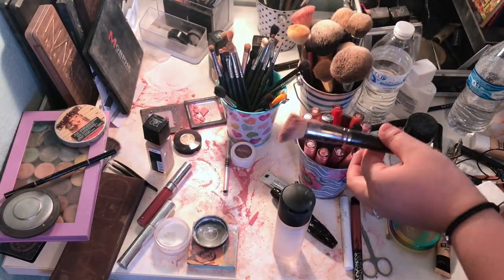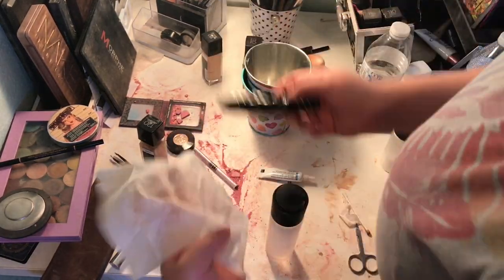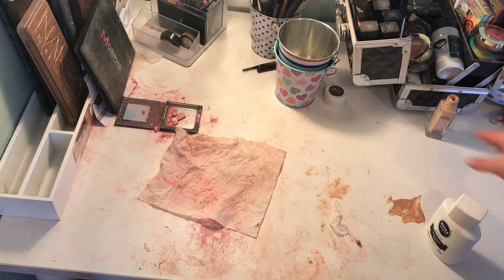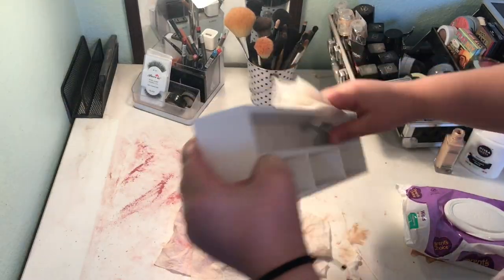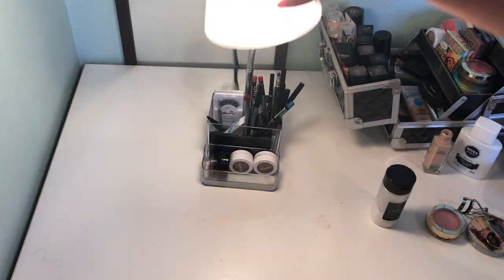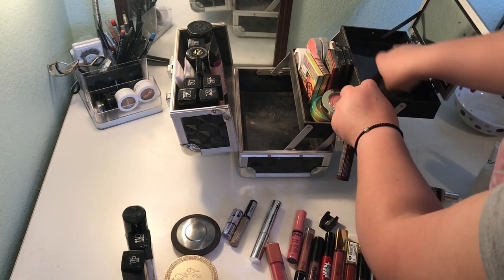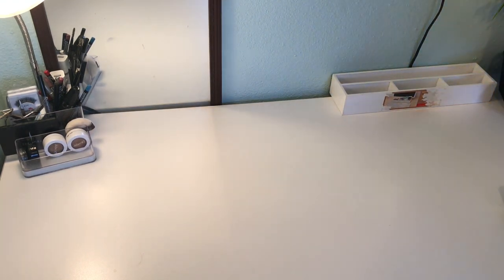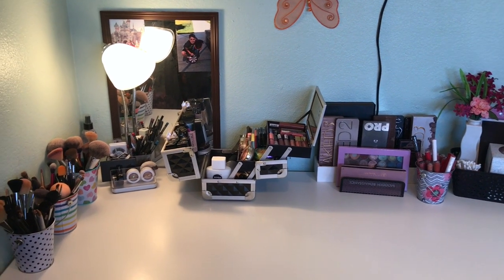SPEED CLEAN MAKE-UP VANITY | ORGANIZATION TIPS | MAKE-UP COLLECTION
Watch me clean up this crazy, gross, disorganized make-up mess!! Even though I can be very unorganized at times, I LOVE organizing. Organizing can be very therapeutic for me. It makes my little perfectionist heart go crazy happy! Unfortunately some of the items shown in the video I've had for years so I couldn't find links online, but I'm sure there are plenty of other make-up storage alternatives out there.

Thank you guys for watching!! Love you all!!

-Destinee :)

M U S I C:  "Flavors" by Niklas Ahlstrom

        M E D I A:

I N S T A G R A M: greeneyesdest
S N A P C H A T: greeneyesdest
T W I T T E R: greeneyesdest